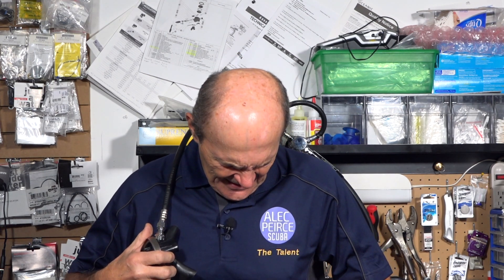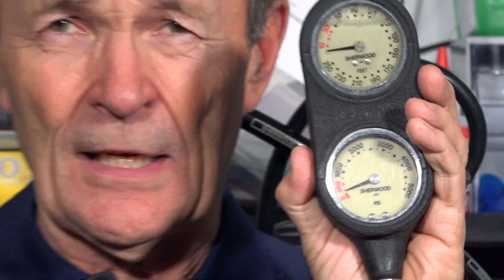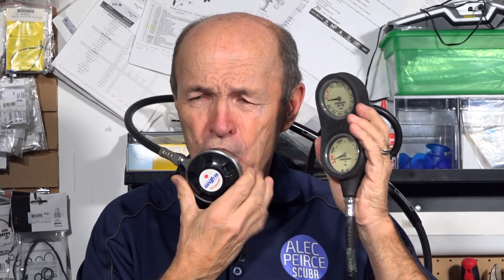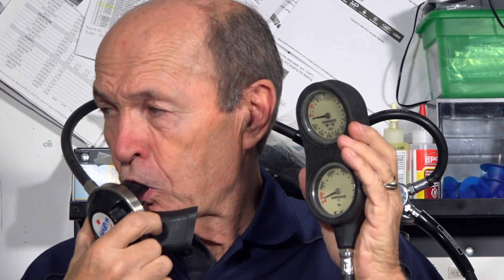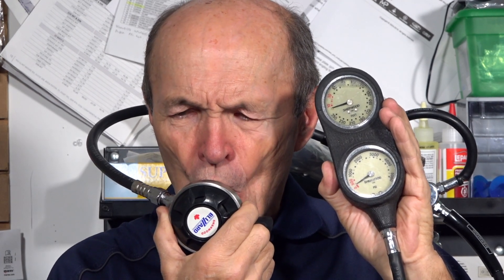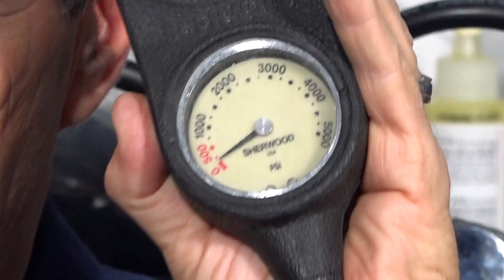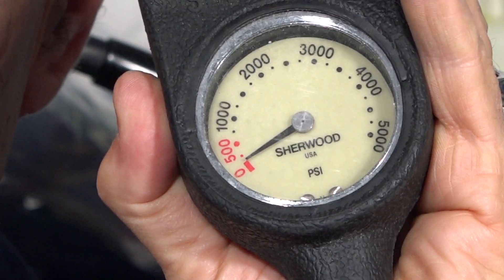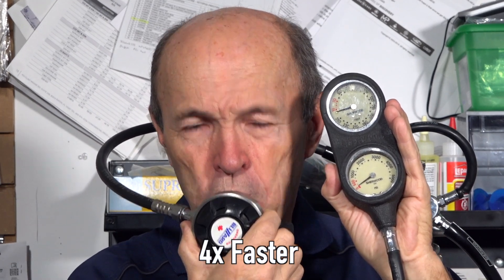What Happens As I Run Out Of Air? - S10E11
Divers are trained to avoid Out Of Air situations but if it did happen, how would I feel?  Alec shows what an Out Of Air diver would see and feel as tank pressure approaches zero.  Always monitor your air supply and dive within your abilities.